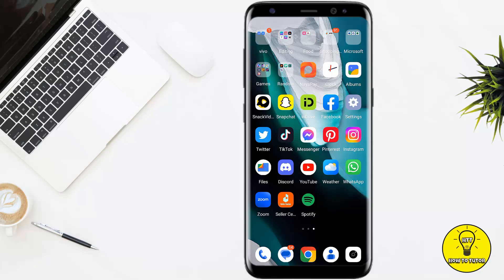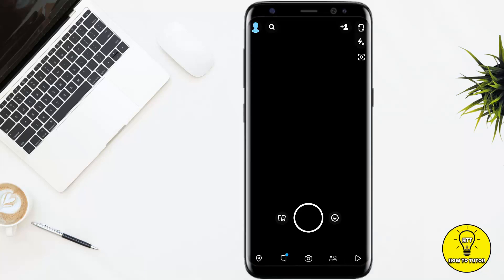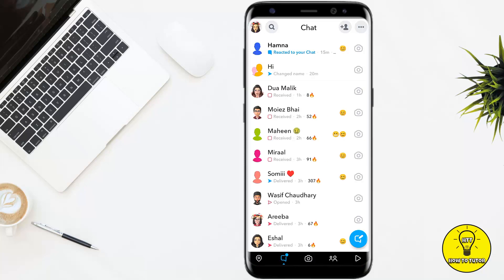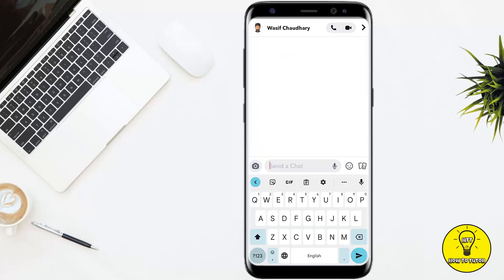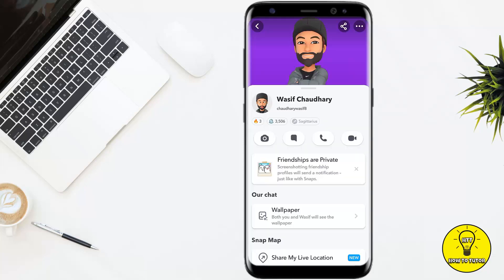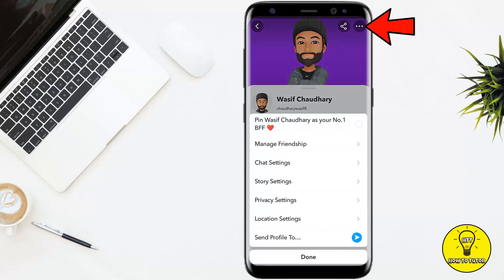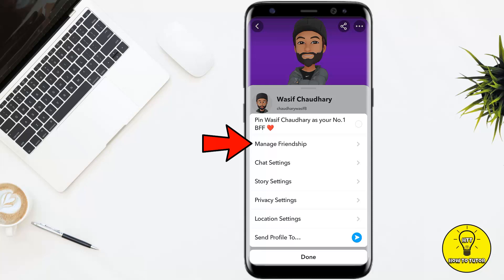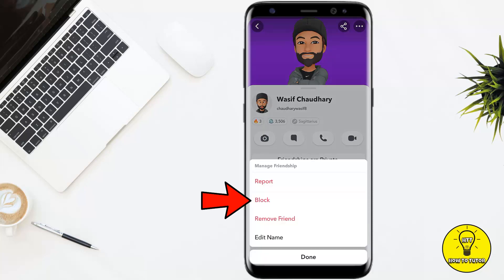How To Block Someone On Snapchat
In this video we will teach you "How To Block Someone On Snapchat"

You can also search this video via:

- how to block a person on snapchat
- how to block someone on snapchat iphone